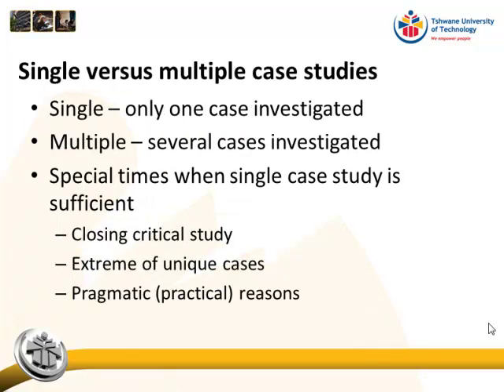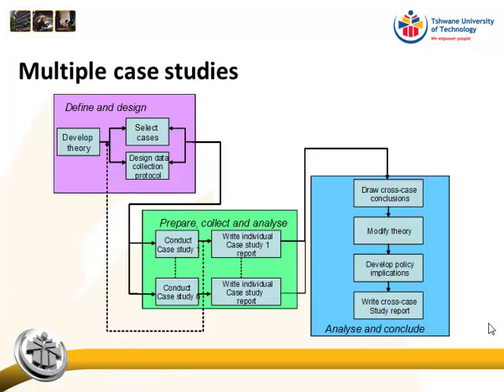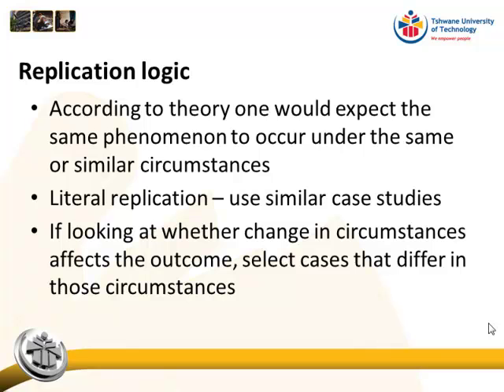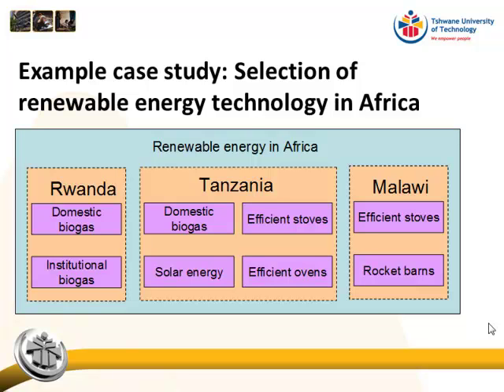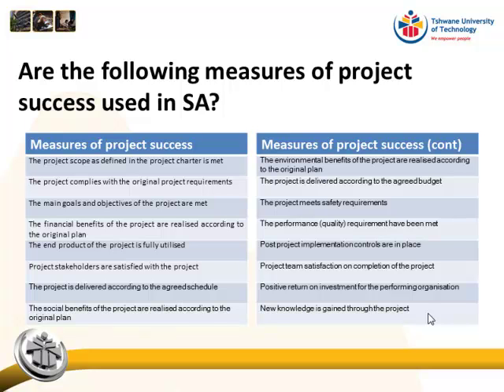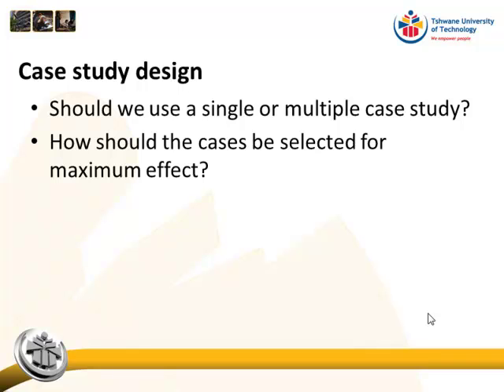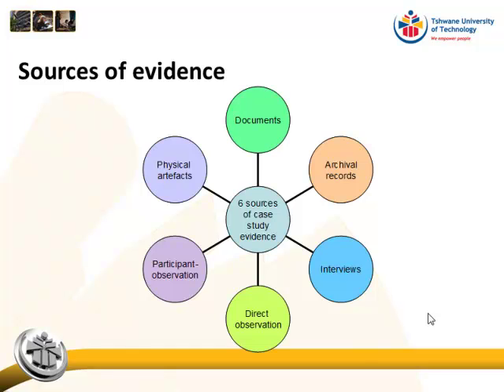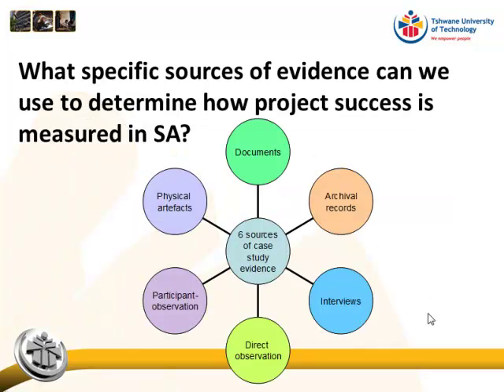Theme 9: Case studies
Case study research